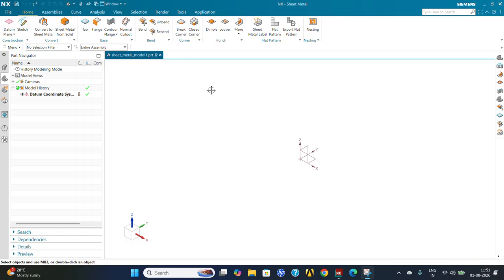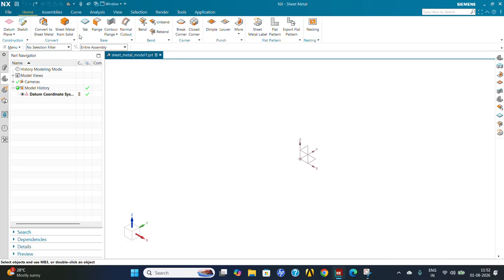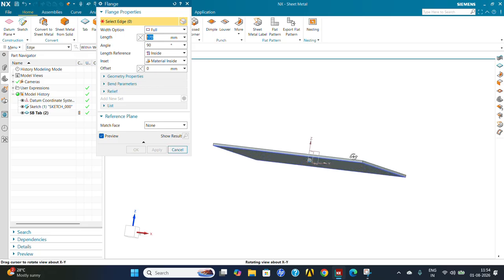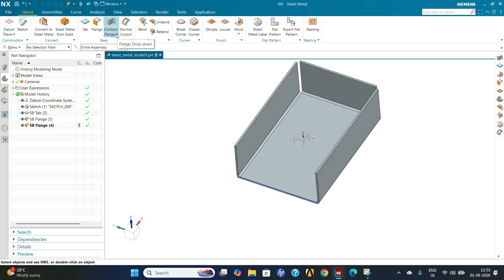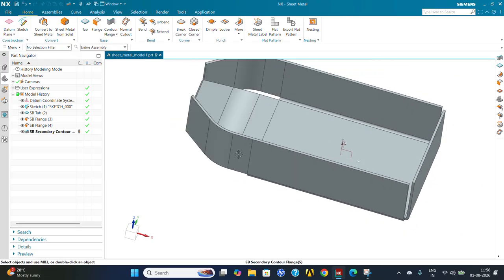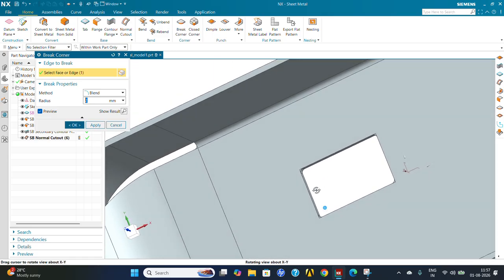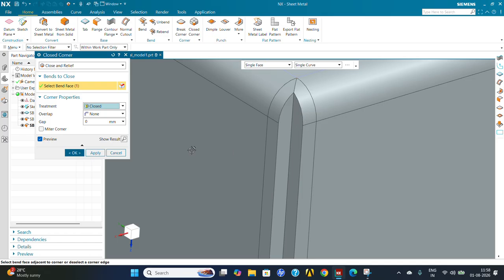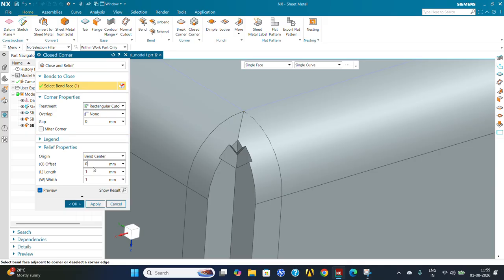BASIC SIEMENS NX SHEETMETAL